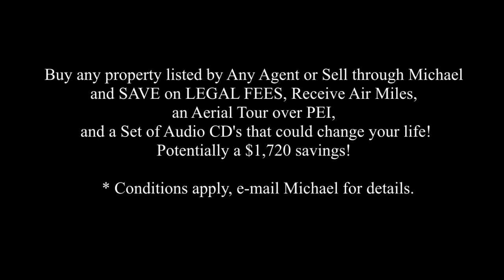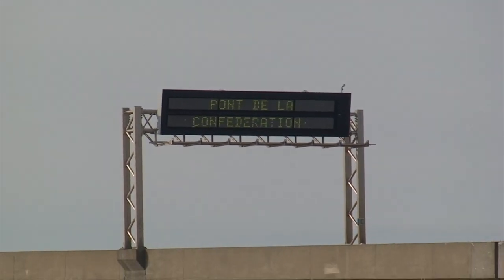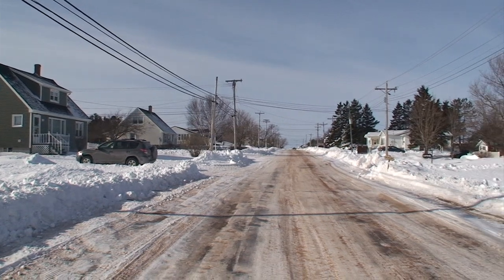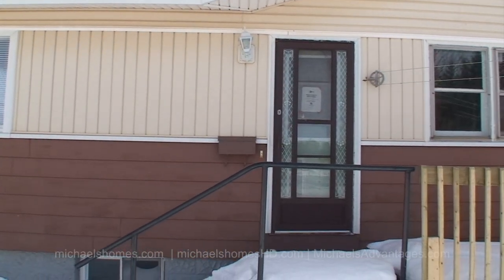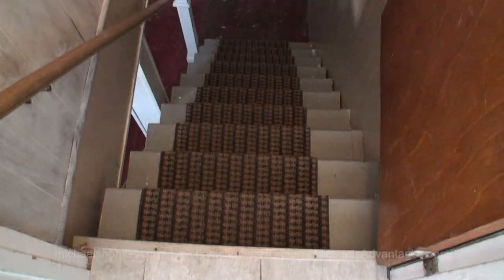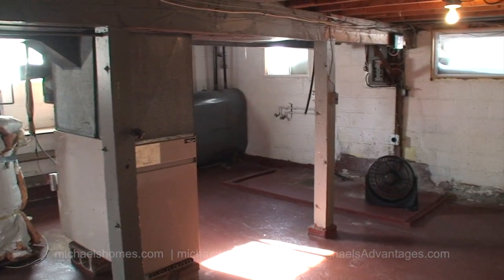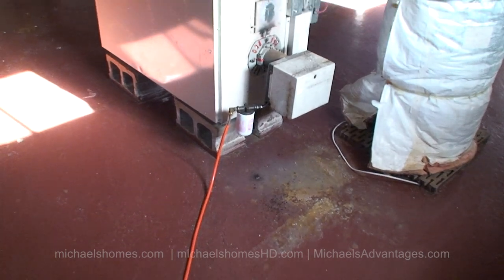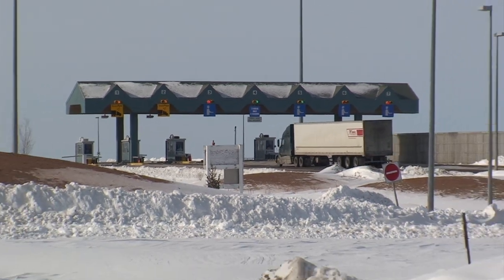(SOLD)262 Carleton St. Borden Carleton Prince Edward Island Real Estate near Confederation Bridge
| Call Toll Free 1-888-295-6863 or direct (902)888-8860.
Come check out this 3 bedroom bungalow in the Village of Borden Carleton. This house sits on a large lot just in front of the Amherst Cove Elementary School. Walking distance to Gateway Village, shopping and arena. Well maintained, well priced home ready to sell. Freshly painted, bright spacious home, you will be surprised.
Near Confederation Bridge, Prince Edward Island.  Albany, Albany Corner, North Carleton, Chelton, Searletown, Cape Traverse, Augustine Cove,
Located in Borden Carelton, south east of Summerside, west of Charlottetown, east of the Confederation Bridge in Borden, south from Kensington.
This video was done by Michael Poczynek from Century 21 Northumberland in Summerside, Prince Edward Island, Canada.
Camera used was a Sony HDR-HC7.  Edited via Final Cut Pro X on an Apple iMac.